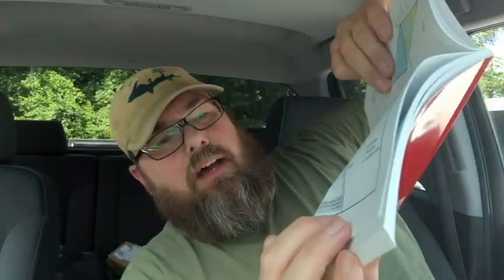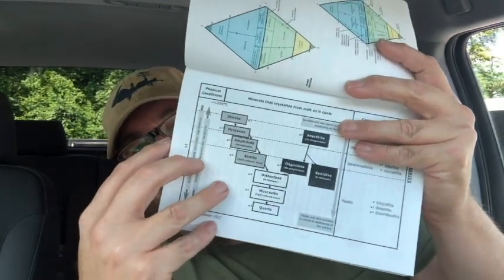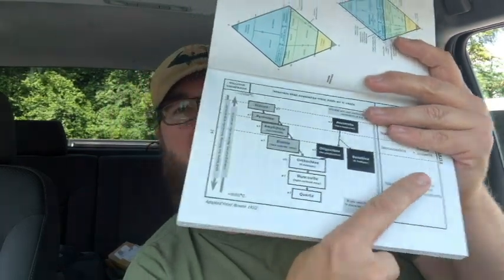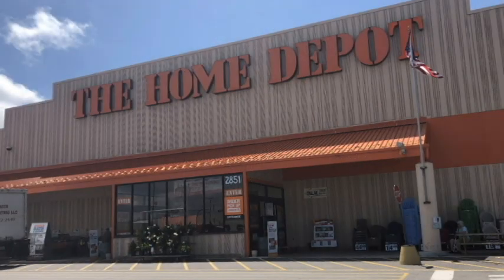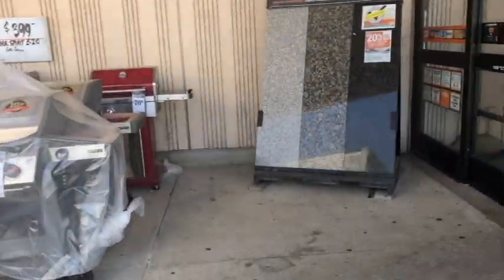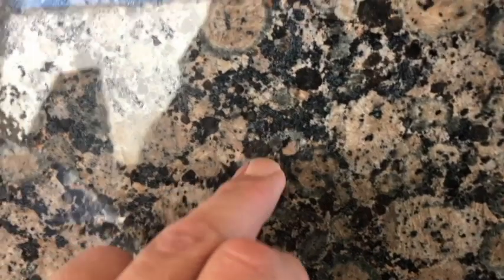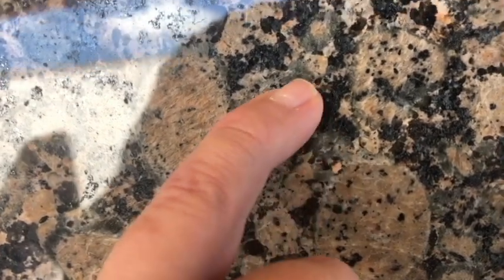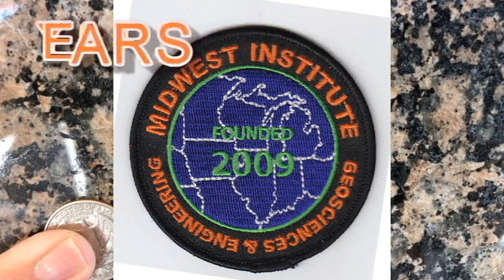Geo-Files: Rapakivi Granite (E2-S3)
Here I talk about the unique Rapakivi granites and why they are important and cool rocks.

Red book in the video:

Lab Reference Book: Classifying Igneous Rocks (Visual Methods)